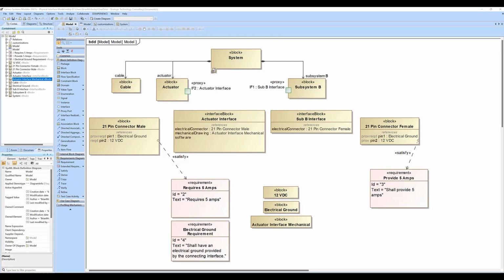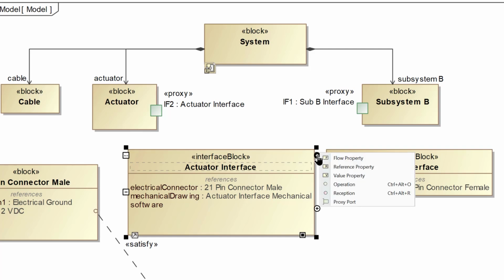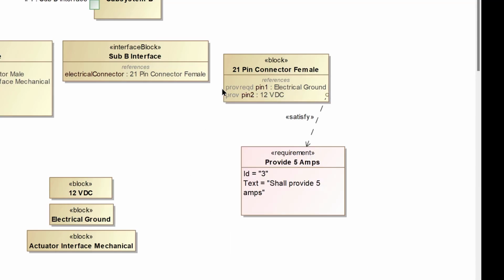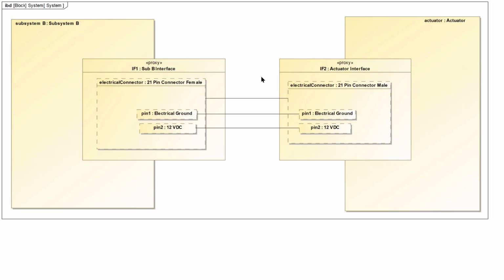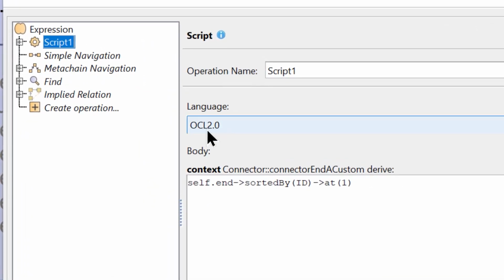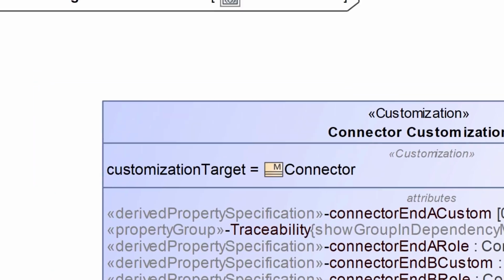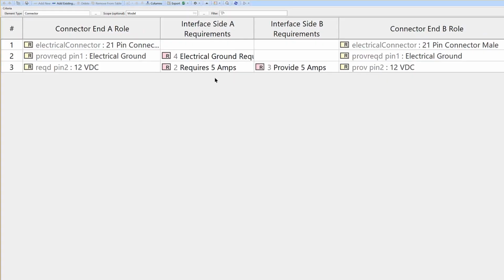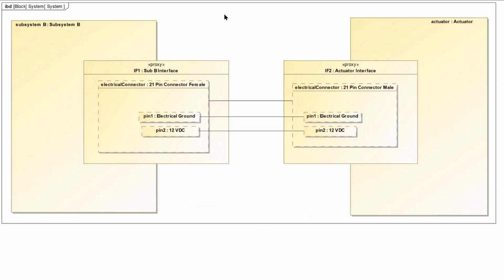SysML Physical Interface Modeling with Custom Whitebox ICD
Take your physical interface modeling to the next level! This tutorial demonstrates how to create detailed, requirements-linked interface models in Cameo Systems Modeler using a custom white box Interface Control Document (ICD) approach. Perfect for systems engineers working on complex physical connectors and interfaces.

What you'll learn:
 - Modeling physical interfaces using interface blocks and reference properties
 - Creating custom proxy ports for detailed connector representations
 - Building a custom white box ICD using OCL scripts and meta-chains
 - Linking requirements directly to interface elements
 - Integrating mechanical drawings and CAD models into your SysML model

Discover how to create comprehensive interface models that capture both electrical and mechanical aspects, while maintaining traceability to requirements. This method allows you to verify that provided and required interface elements match up, ensuring system compatibility.

Have questions about physical interface modeling or custom ICDs in Cameo?

🔗 Need expert MBSE guidance? STC's team of professionals is ready to support your digital engineering journey.